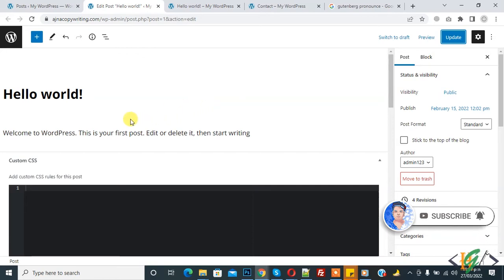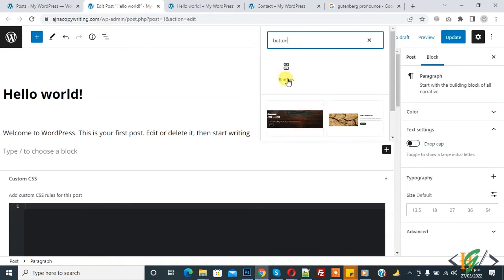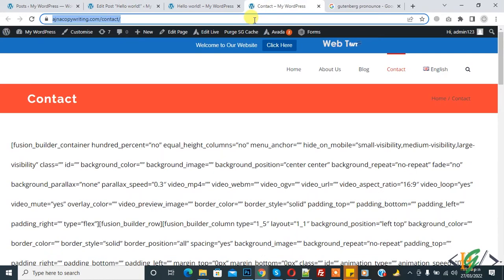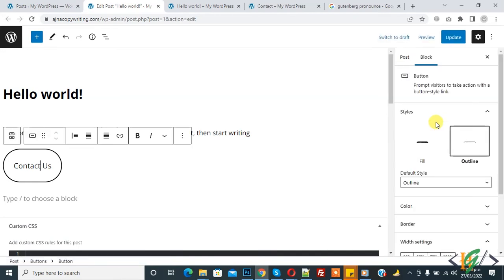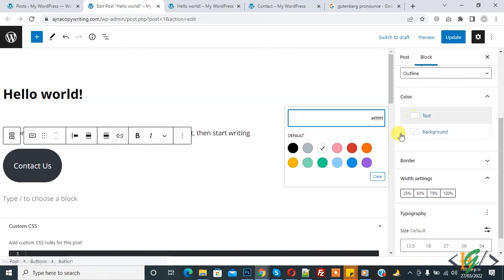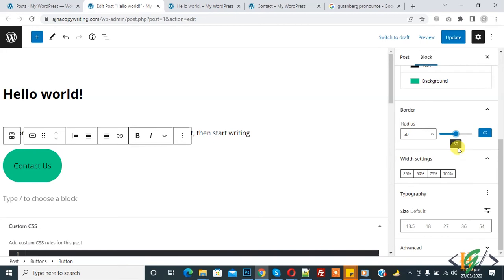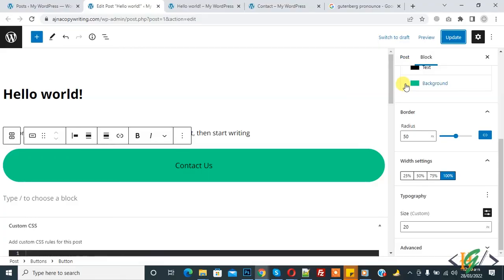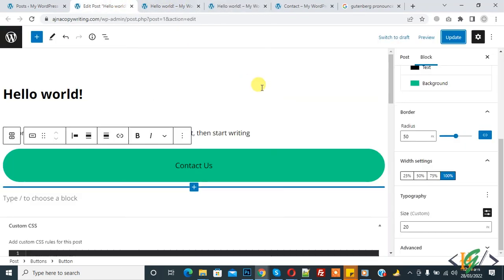How to Add Button and Link to a Page in Gutenberg Block Editor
In this wordpress tutorial you will learn how to link a button to a page and create a button in wordpress website.